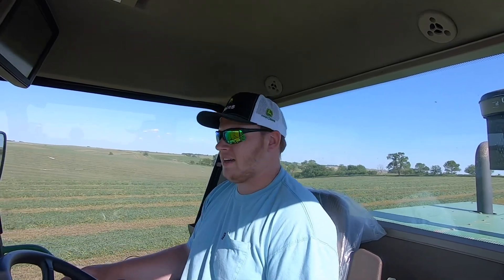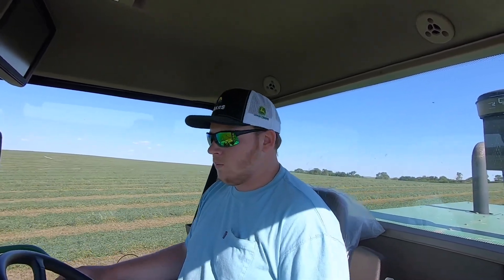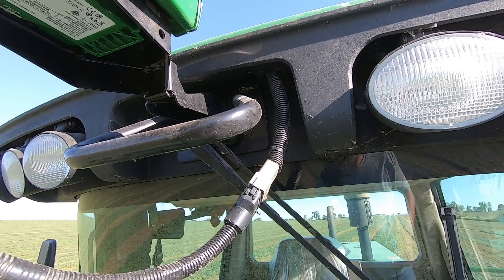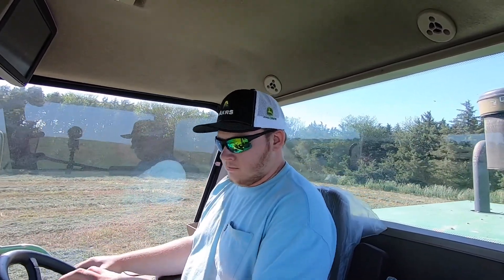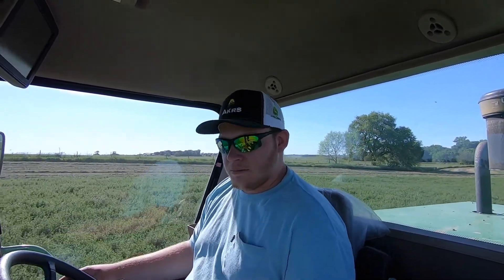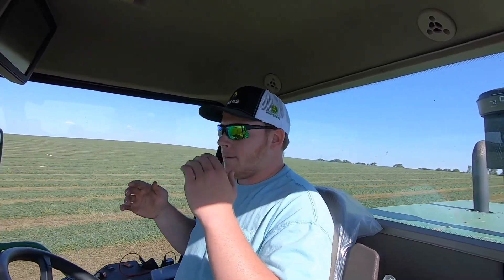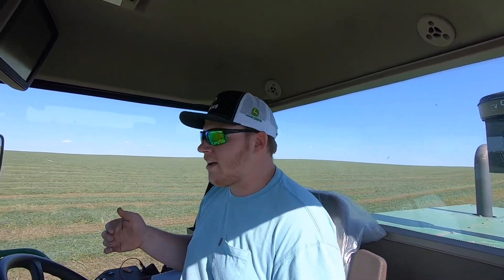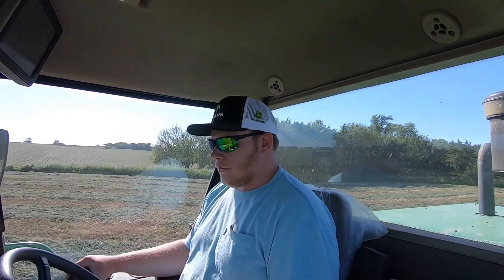John Deere GPS | Does it Work?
Today's video is mainly just for information. I'm talking about using John Deere autoguidance on a John Deere 4995 self propelled windrower. Just this past year I have installed autoguidance on it and I wanted to make a video on what I think of it. There's not a lot of research done on this topic so I figured I could try and help. For my purposes it does in fact work. Some spots it works better some other spots not so much. Hopefully with some fine tuning I can smooth it out a little. Hope this helps and enjoy!!!